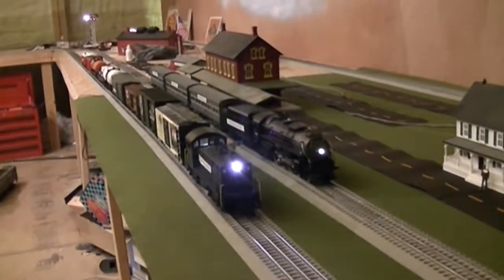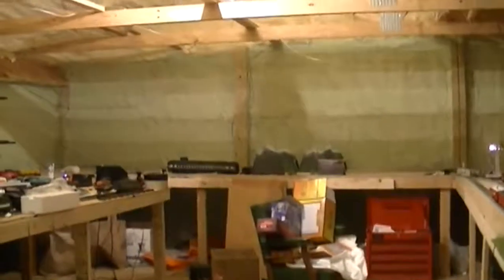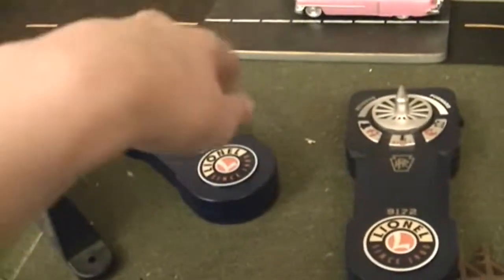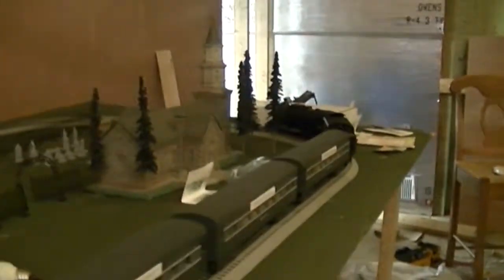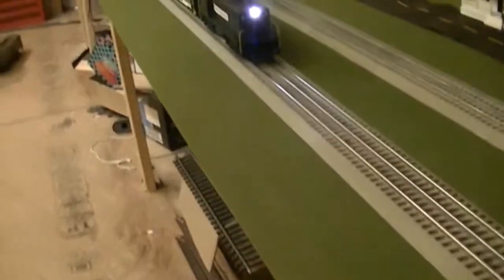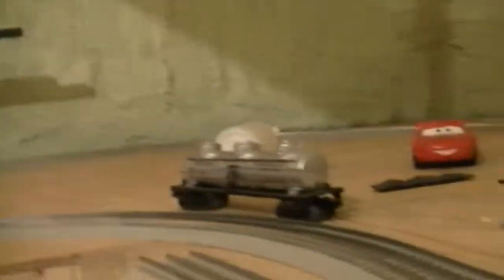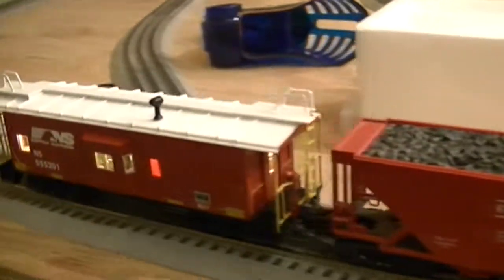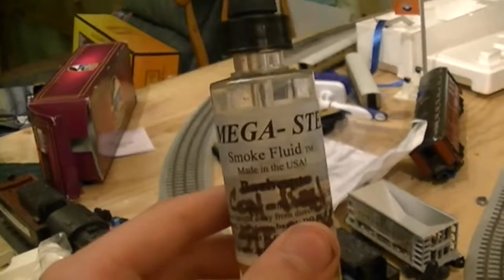A Return Back To The Model Railroad | Thomas The 3ʳᵈ's Model Railroad